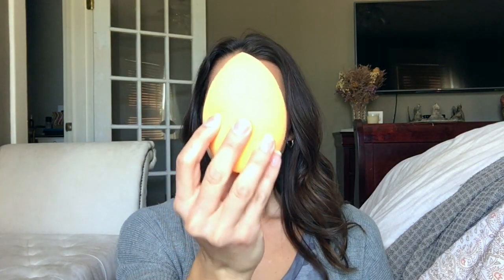New Holy Grail Beauty Sponges from the Drugstore!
~~The drugstore has upped its beauty sponge game and I am LIVING for these three right now!~~

Products Mentioned~
Real Techniques Miracle Complexion and Body Sponge
Real Techniques Brush Crush Diamond Sponge
Sonia Kashuk  Latex Free Makeup Blender Sponge Duo

Makeup Worn:

FACE:
Wet N Wild Mega Cushion Foundation 109A Neutral Beige
Chanel Tan De Soleil Universal Cream Bronzer
Stila Heavens Hue Highlighter- Kitten
Tarte Shape Tape Concealer Light-Medium Honey
Estee Lauder Double Wear Concealer Light-Medium Cool
Mac Patrick Starr- Patricks Powder
Hourglass Ambient Lighting Pallet
Maybelline Master Chrome Molten Rose Gold Highlighter

EYES:
Natasha Denona Star Palette
Beauty Bakerie Neapolitan EyesCream Palette
Stila Glitter & Glow Liquid Eye Shadow- Wanderlust
Maybelline Eyestudio Gel Liner Black
Loreal Lash Paradise Blackest Black

LIPS:
MAC Subculture Liner
Charlotte Tilbury Pillow Talk Lipstick
Smashbox Be Legendary Lipstick Monogamous